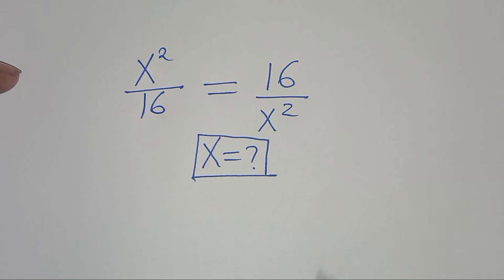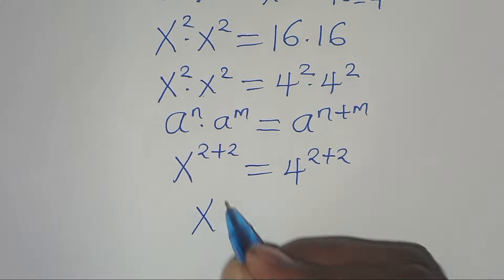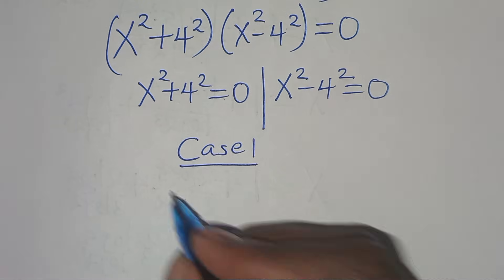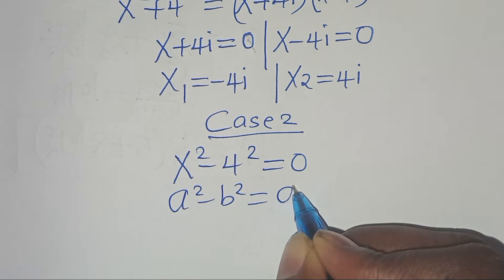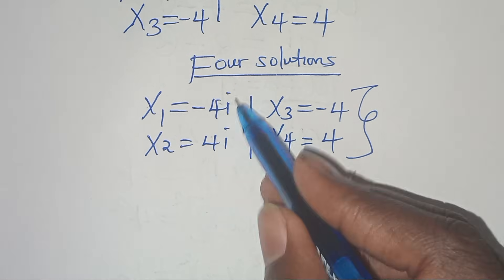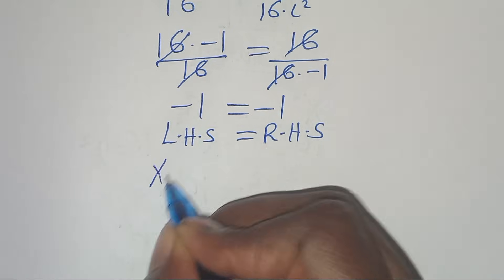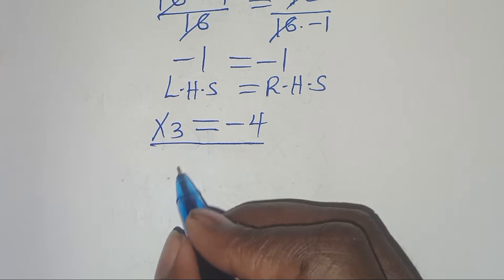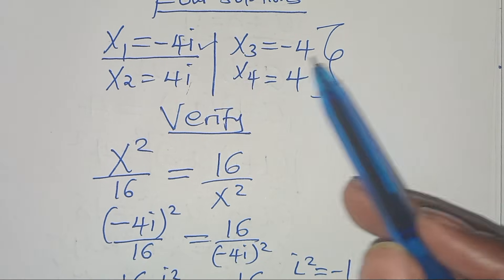Germany | Can you solve this? | Math Olympiad